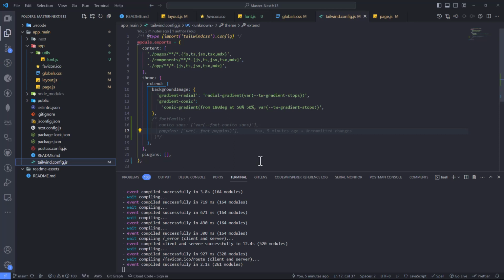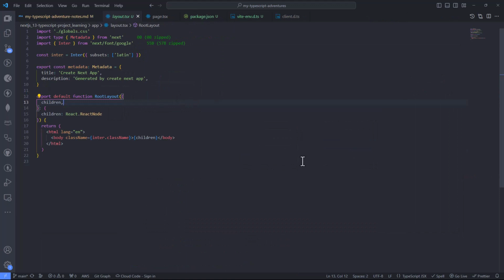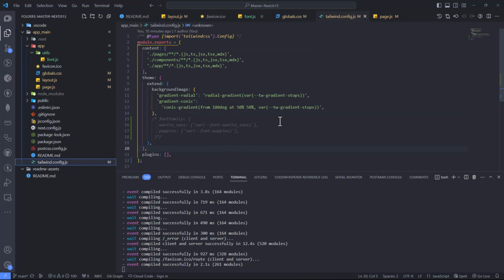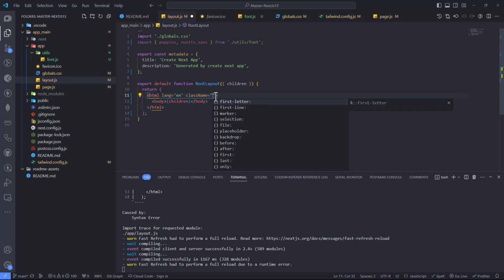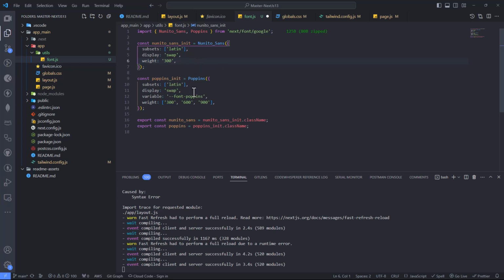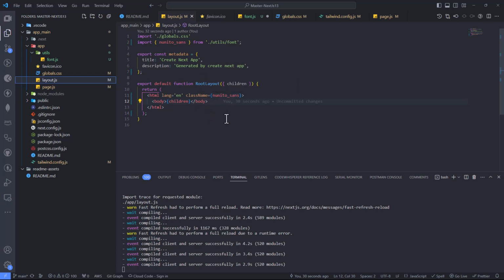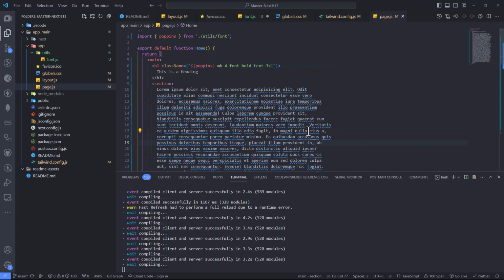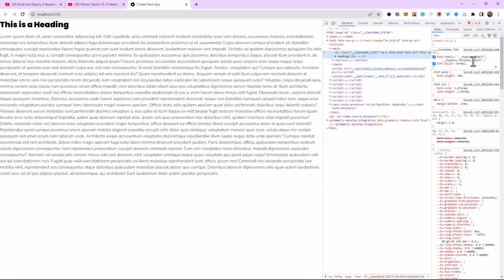Master NextJs13: Using Google fonts in NextJs13 - the native className method.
🚀 🚀  🚀 - Welcome to this Next.js 13 playlist — the ultimate resource for developers looking to quickly get up to speed and harness the full potential of the latest version of NextJs(NextJs 13).

Whether you're upgrading from Next.js 12 or stepping into the world of Next.js for the first time, this playlist is designed to provide you with all the essentials you'll need to get going with Next.js 13.

In this video, I introduced how to set up Google Fonts for NextJs13 using the native className method. Explore the whole series using the links below, and don't miss a thing.

See you in every video.

Cheers!!!